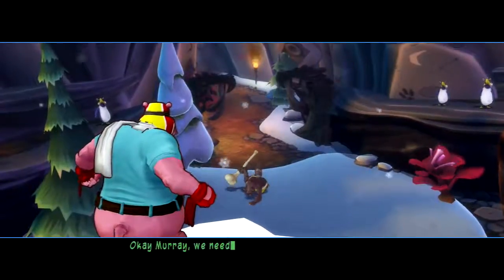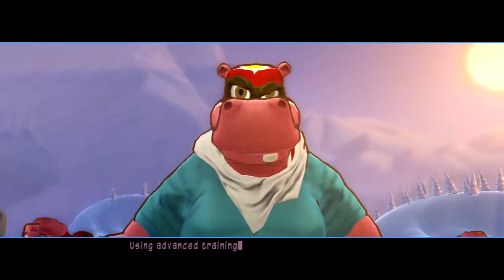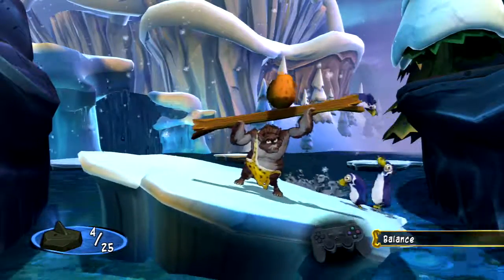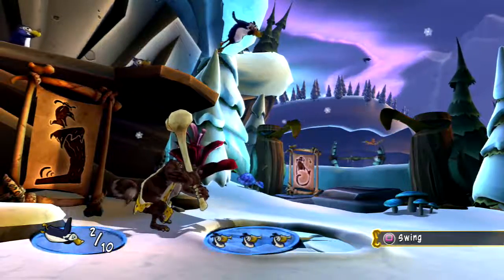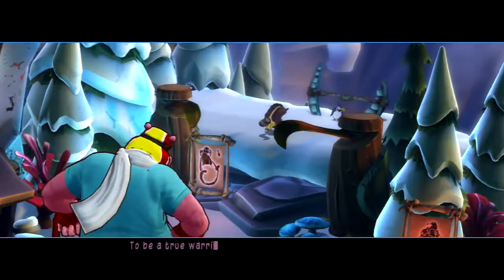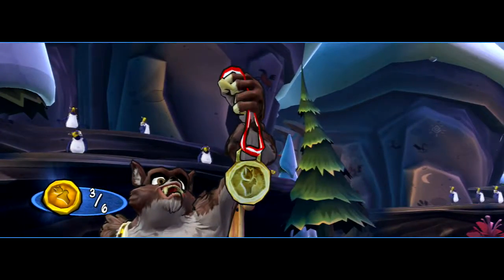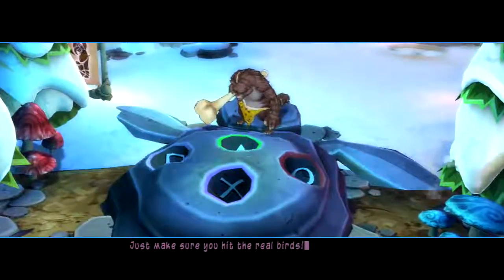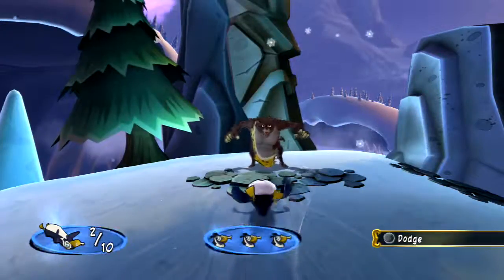Sly 4: Mission 20 - Getting Stronger (PS3)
Sly 4 / Sly Cooper: Thieves in Time: Mission 20 - Getting Stronger (PS3)